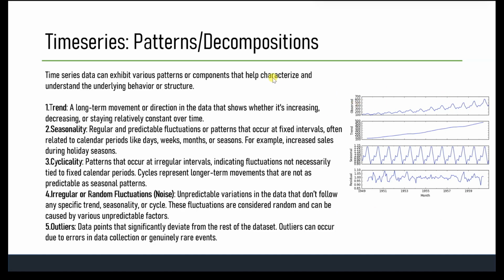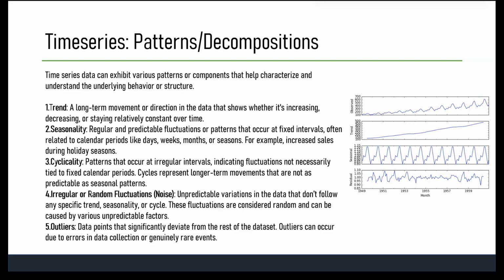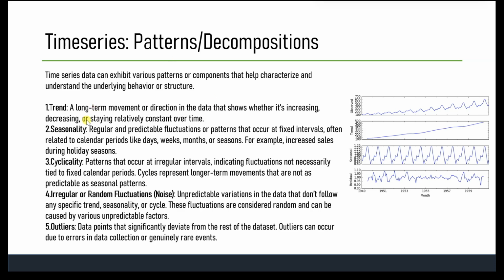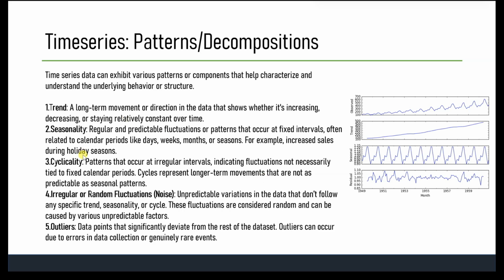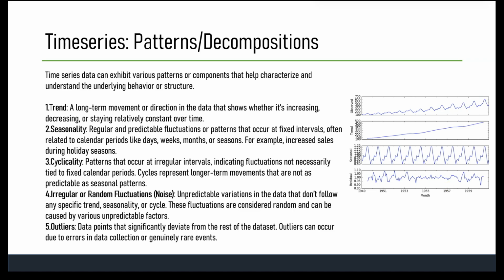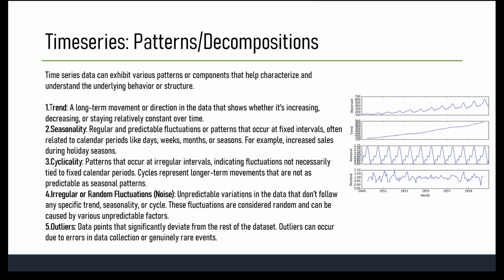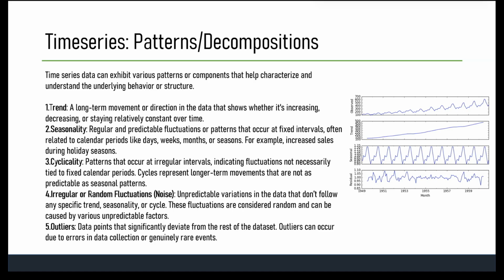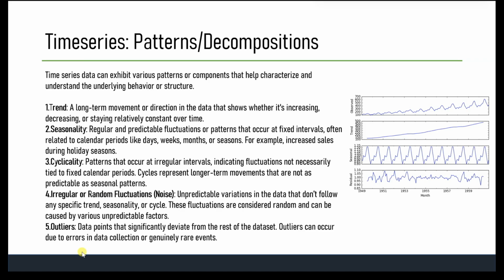3. Time Series Decomposition: Breaking Down Trends, Seasonality & Noise ⏳📊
Unlock the power of Time Series Decomposition to better understand and analyze temporal data!

🌟 Learn how to break down a time series into its core components: Trend, Seasonality, and Residual (Noise) using additive and multiplicative models.

💡 Follow a step-by-step implementation using Python to visualize and interpret each component effectively. 📈 Whether you're working on forecasting or anomaly detection, mastering decomposition will help you extract meaningful insights from time-dependent data. Let’s dive deep into time series decomposition and enhance your analytical skills! 🚀⏳

🙏 THANKS & Love you all!!! ❤️